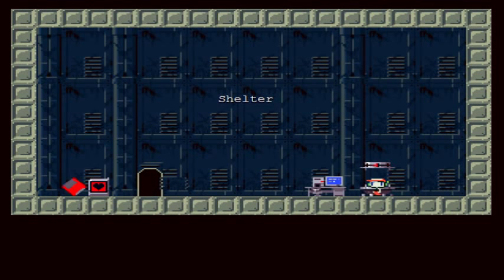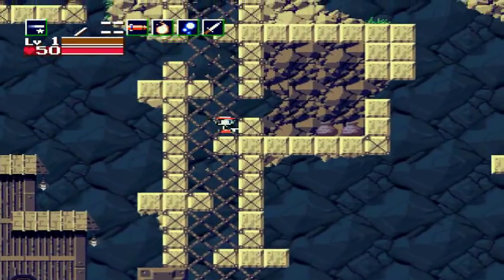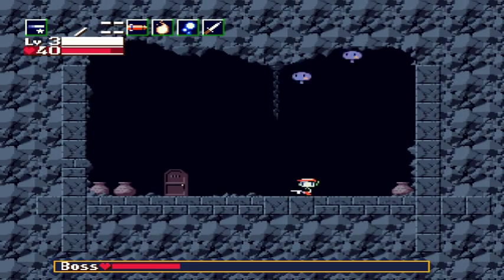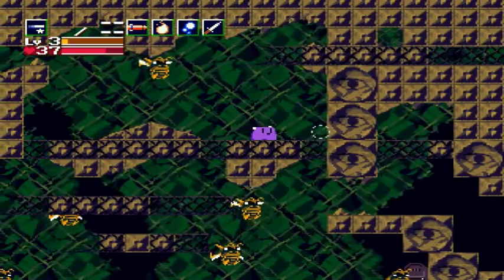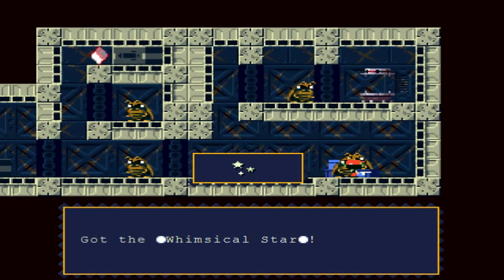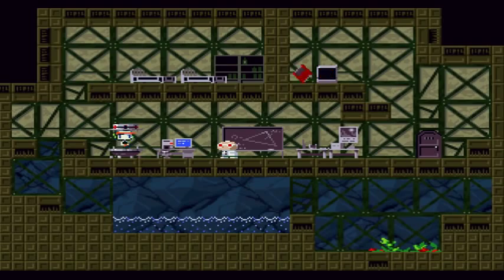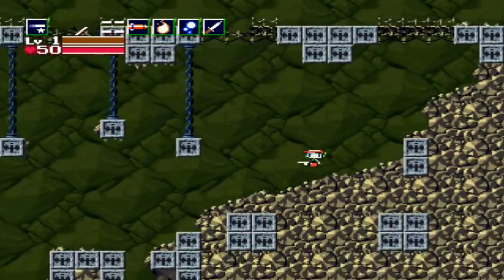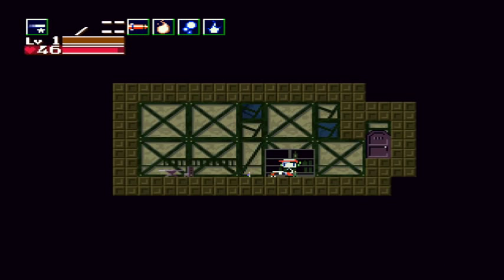Cave Story Walkthrough Part 13: Those Side Quests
Side quests... Bunches of them. I think it's a good idea to get them all done and compiled in one part to keep track of them easier. Organization "eff tee doubleyou"!